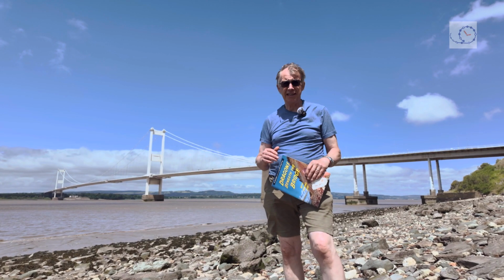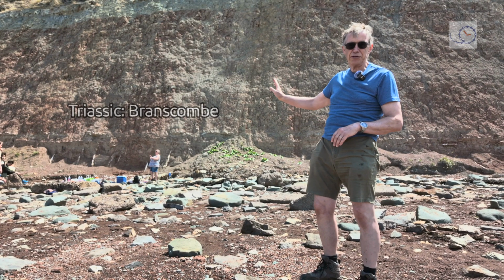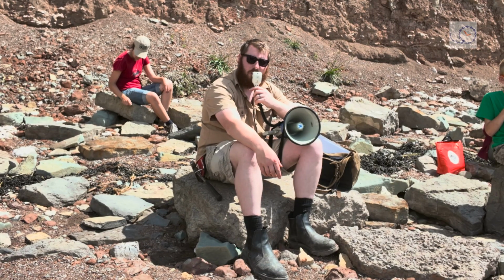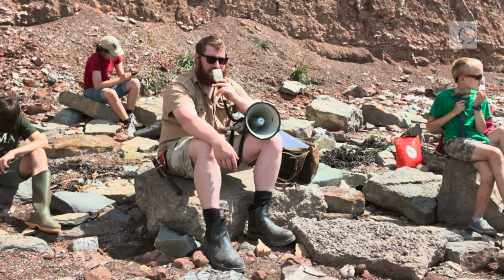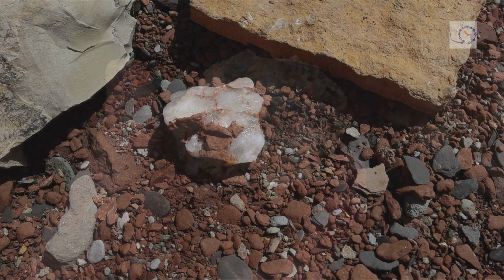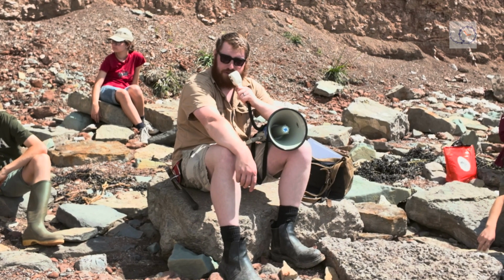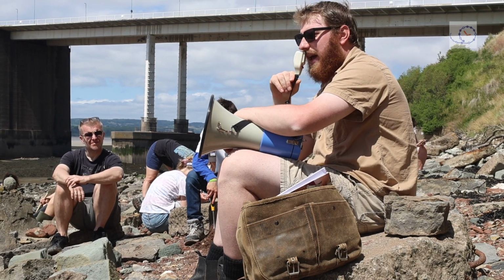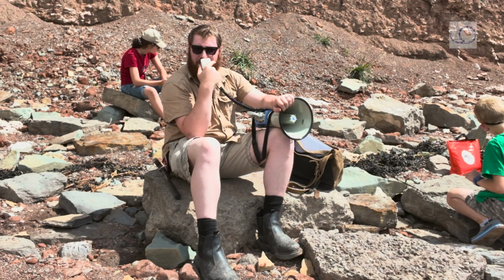Dragons Beneath the Bridge with Joe Hubbard 2025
Looking for dinosaur bones and fossils beneath the bridge at Aust, near Bristol with Joe Hubbard from Creation Research UK 2025.